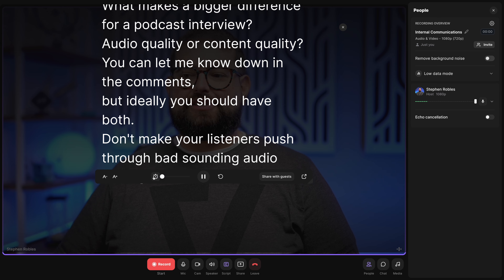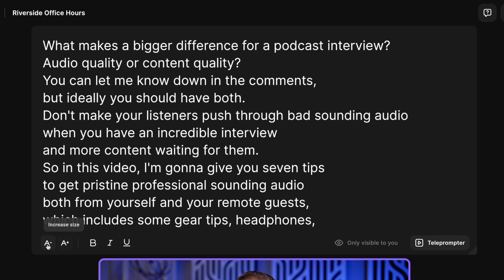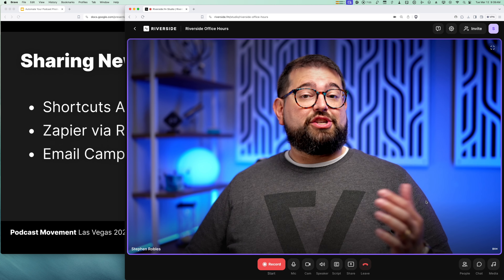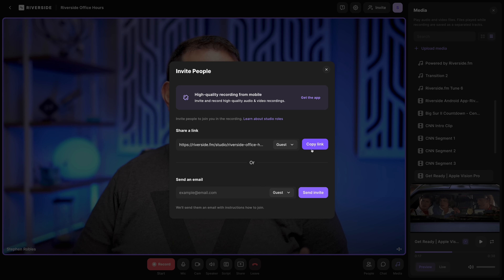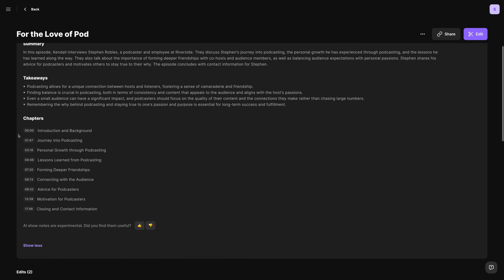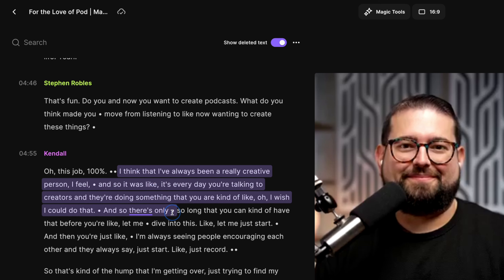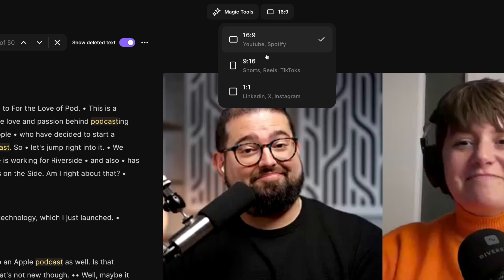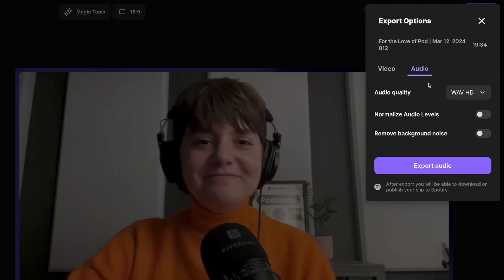Supercharge Your Internal Content with Riverside: Tools to Engage and Inform!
Discover how Riverside's versatile platform can transform your internal communications, making them more engaging and effective. From built-in teleprompter features to seamless slide presentations and screen sharing, see how you can make your messages captivating and concise.

📺 Videos Mentioned

Chapters ➡

00:00 Introduction
00:38 Recording Your Content
01:25 Using the Teleprompter
02:34 Present Slides and Share Control
03:18 Using Screen Share Tools
04:25 Play Videos and Audio Clips
05:10 Audience Mode to Watch Live
06:09 Transcript and AI Summary
07:18 Magic Audio Tools
07:50 Using Riverside’s Editor
09:11 Remove Silence Tool
09:37 Layout and Design

⭐⭐⭐ About Riverside.fm ⭐⭐⭐